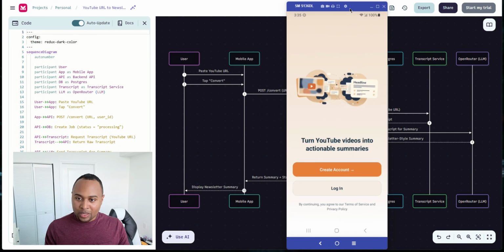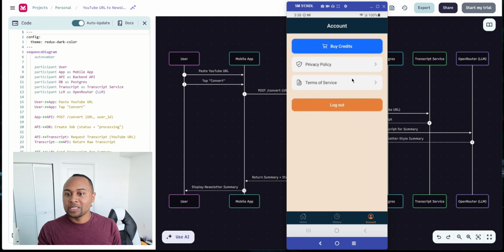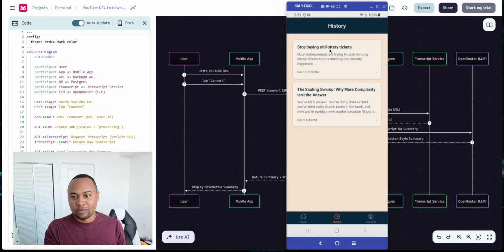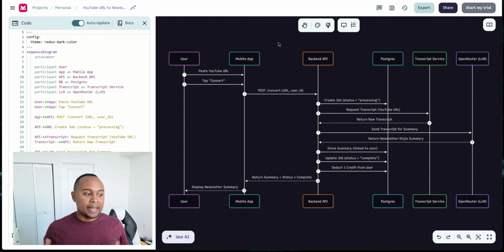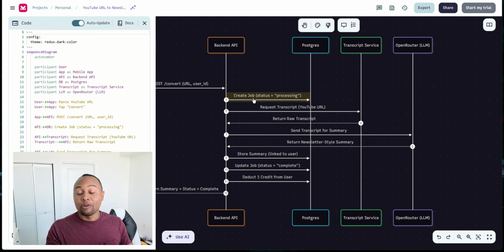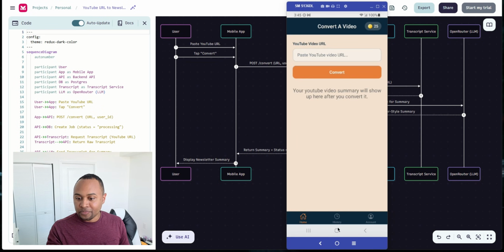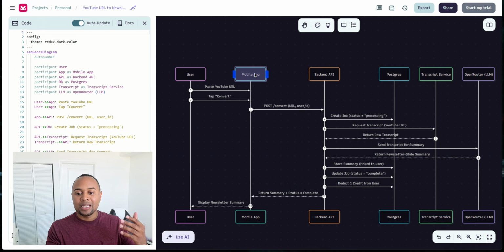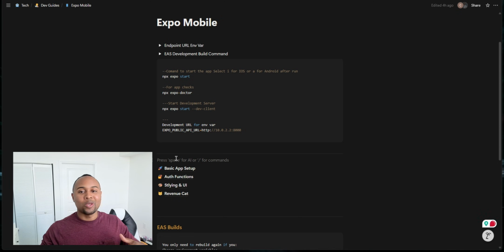I vibe coded a working mobile app. Now I'm launching it.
Comment "vibe code" below if you are interested in learning how to vibe code mobile apps & access vibe coding resources!

In this video, I show my progress on my near-complete mobile and the architecture behind how it works. This will be the very first app I've built & release.

Let’s connect!